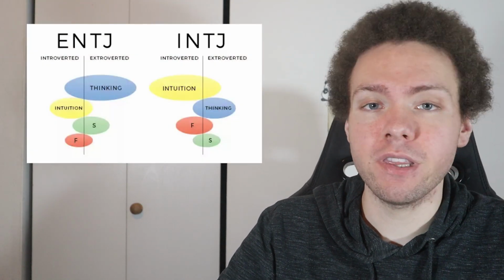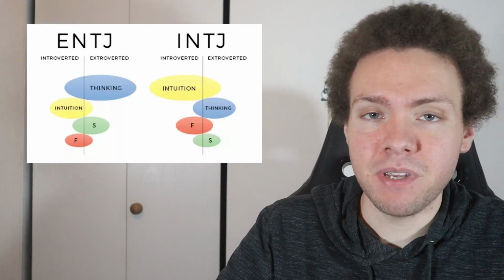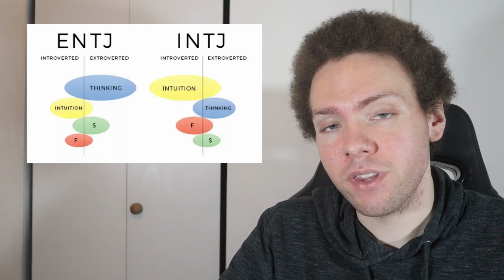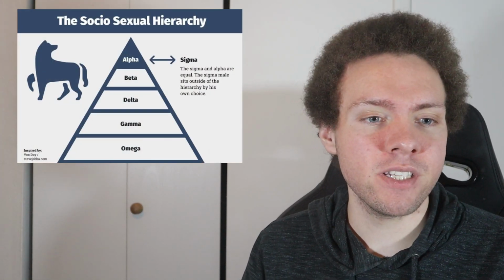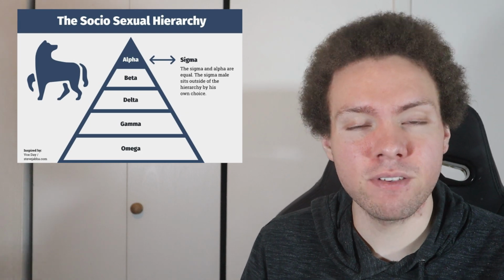ENTJ INTJ Differences (2021)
A remaster of one of my first videos.

Discord Server (If this link doesn't work check the description of my most recent video).